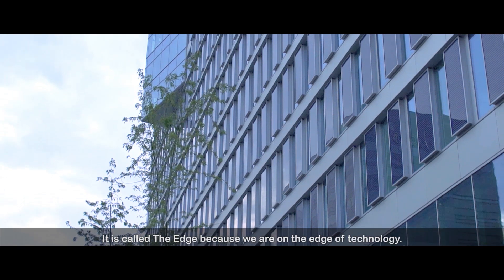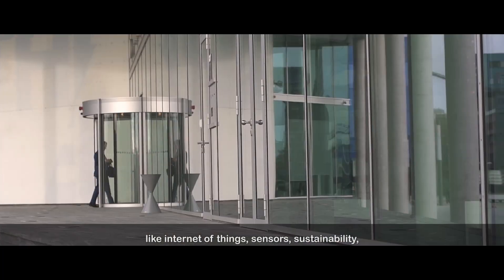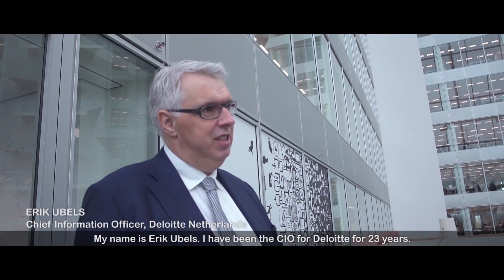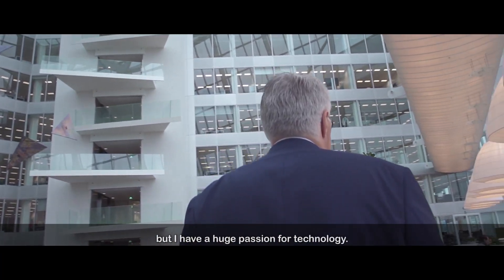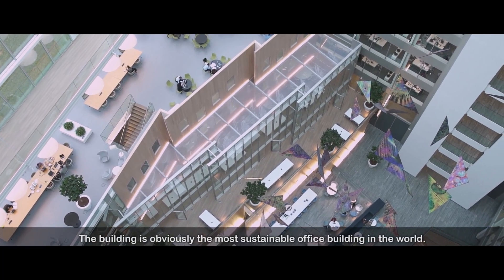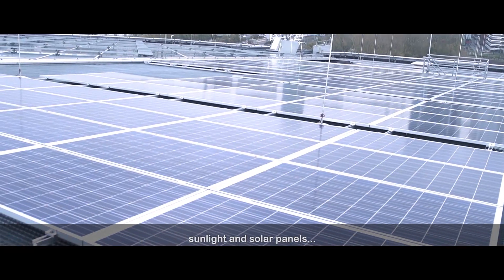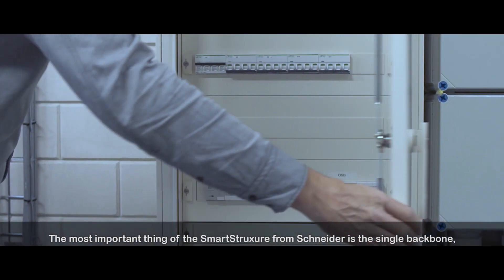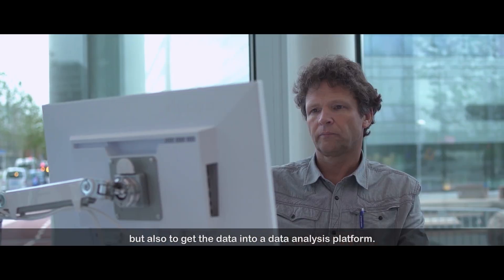Schneider Electric & Deloitte Present – Greater Than the Sum of its Parts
When you set out to build the world’s most sustainable office building, there are many considerations. For example, how do you leverage the latest technology to maximize occupants’ comfort and ensure the most productive environment possible? Here are a few insights on how The Edge in Amsterdam, head office of Deloitte Netherlands, is setting a new global benchmark for energy-efficient commercial office environments while prioritizing the satisfaction and well-being of its employees using a range Schneider Electric offers, including its SmartStruxure™ solution. Special recognition to these valued partners who also made The Edge a success: HC Groep, OVG Real Estate, PLP Architecture, HC Barcol Air, Deerns, and Homij Bosman Combinatie (HBC).